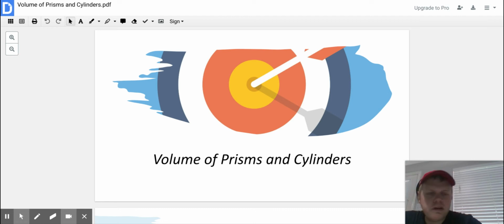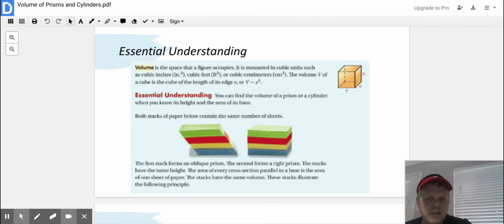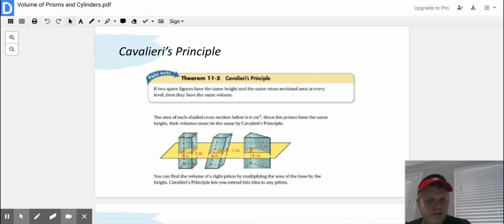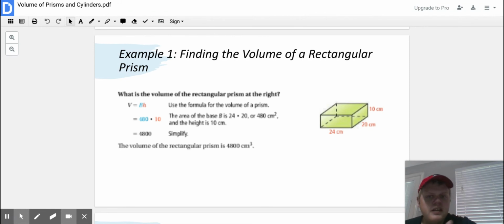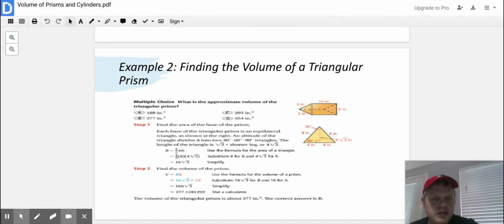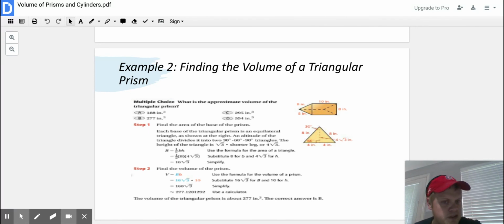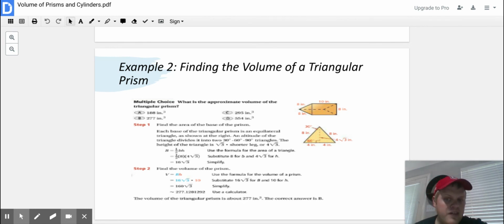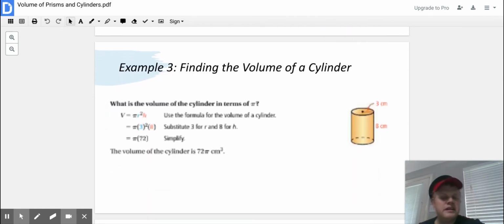Volume of Prisms and Cylinders.pdf | DocHub